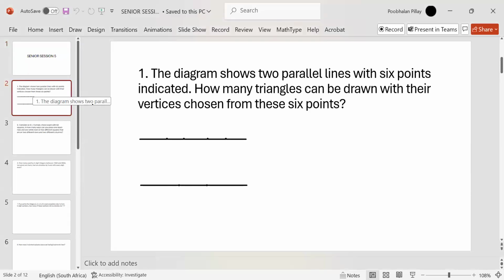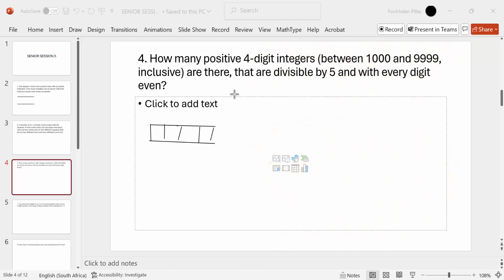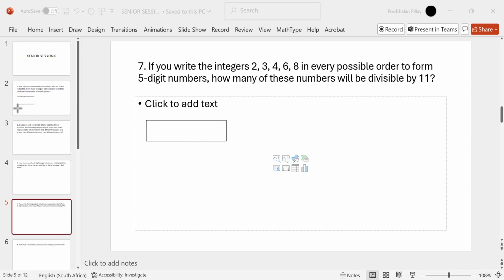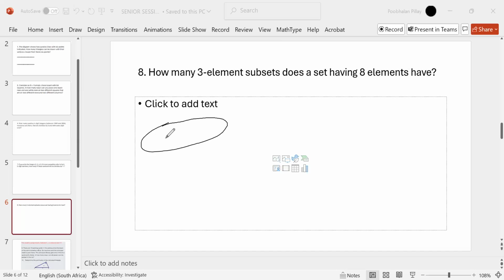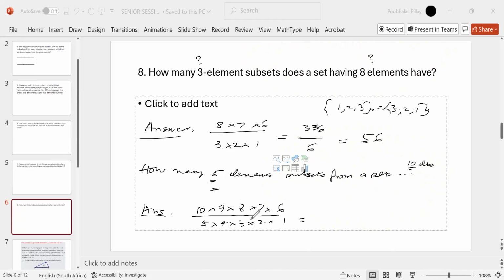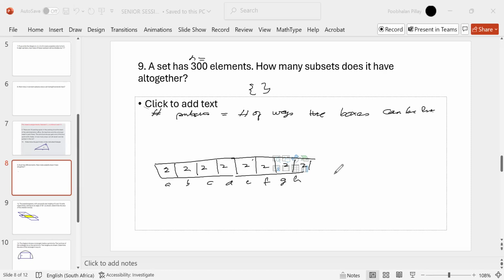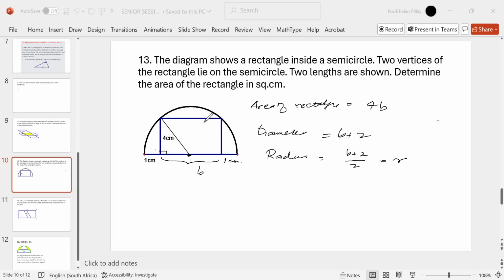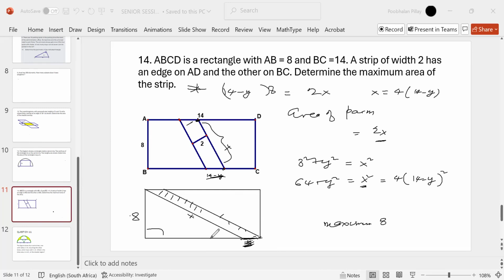S5 - Siyanqoba Mathematics Olympiad Training 9 September 2024 - Grades 10 to 12